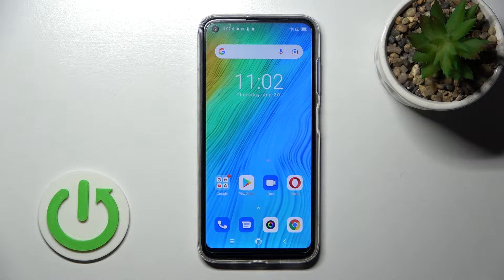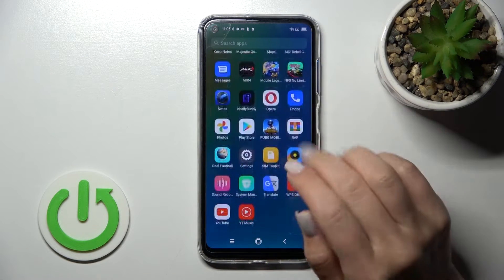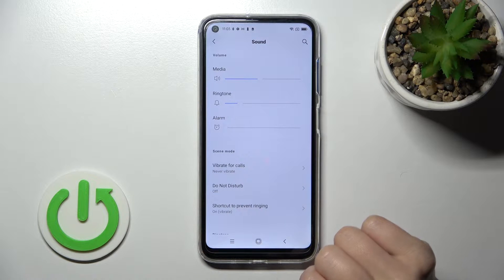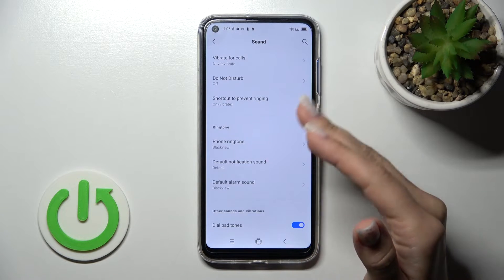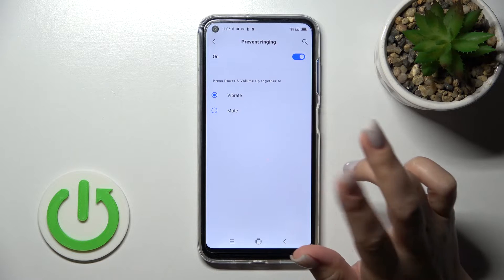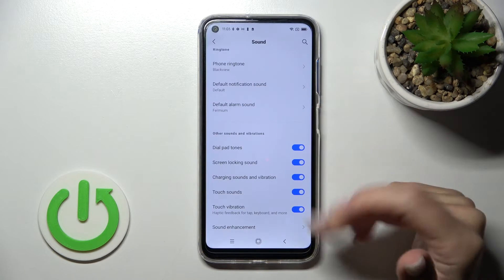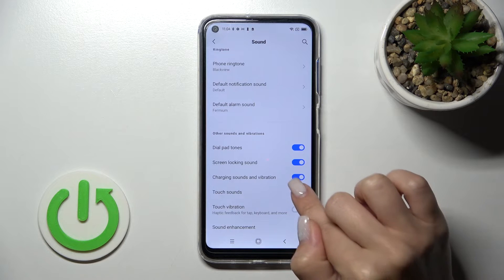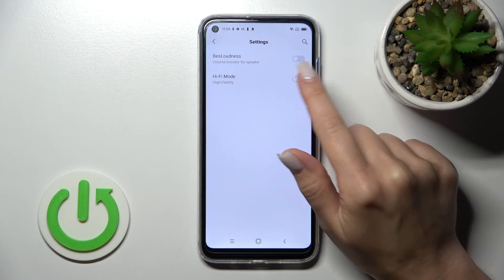Blackview A90 - How To Find & Manage Sound Settings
If you want to find and adjust sounds settings on Blackview A90, with this video you can learn how to do it. By following our Instructions video you'll see how to easily locate and change sound settings for Blackview A90. You can find more useful guides on our YouTube channel HardReset.Info! if you have any problem with any kind of device like Smartphone, Smartwatch, Headphones, Routers, Smart TV, etc... solution should be there!

How to change sound settings on Blackview A90 ?
Sound Settings on Blackview A90 ?
Where are sound settings on Blackview A90 ?
How to adjust sound settings on Blackview A90 ?